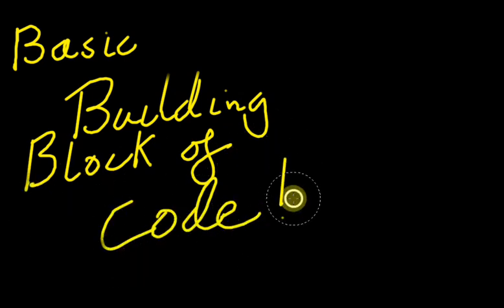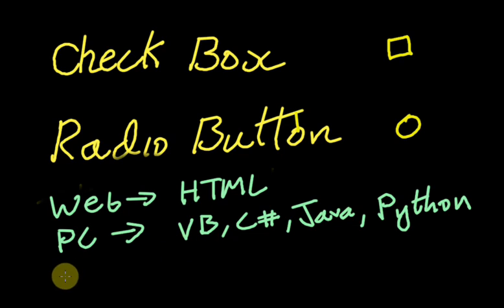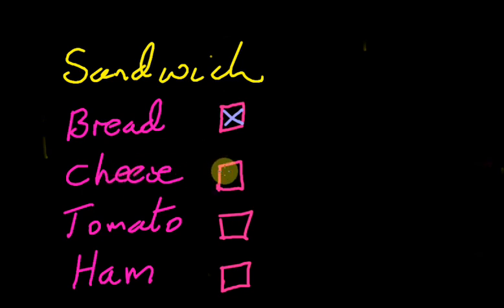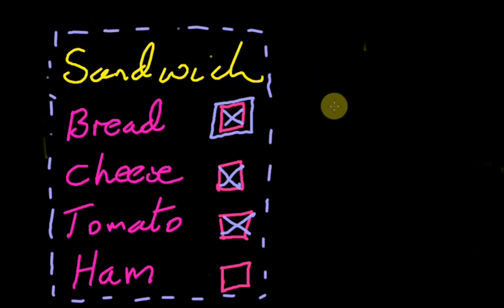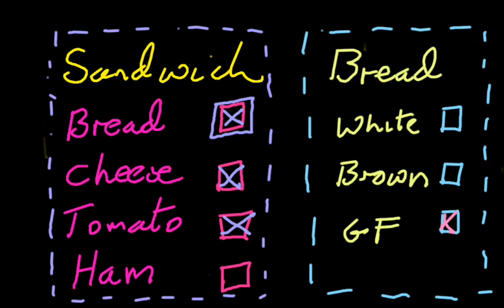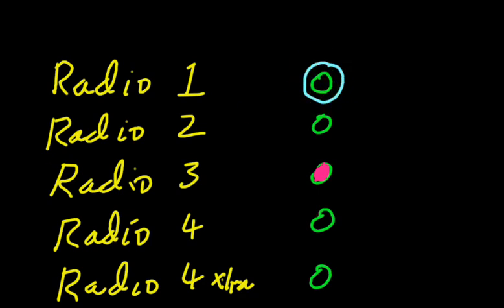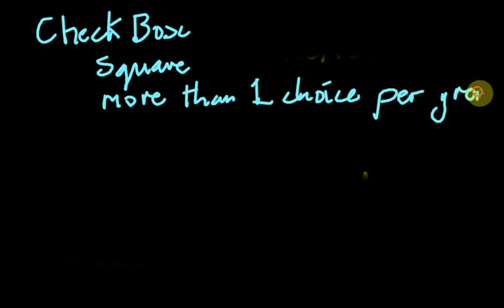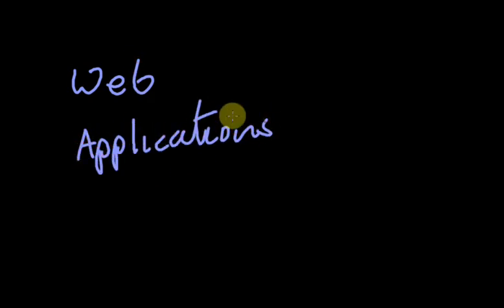buildingBlockOfCodeChkBoxesAndRadiobUTTONS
Basic Building Block of code, Check Boxes and Radio Buttons